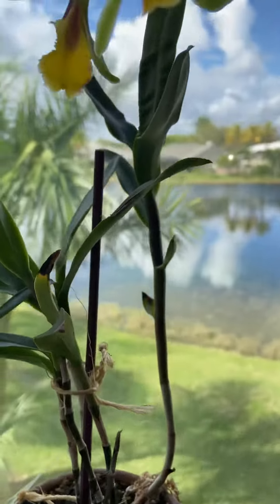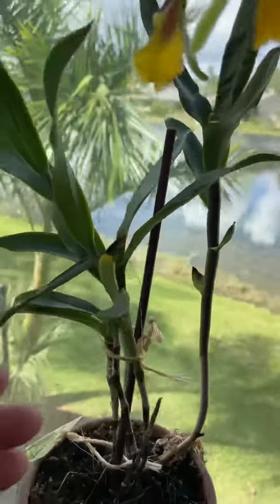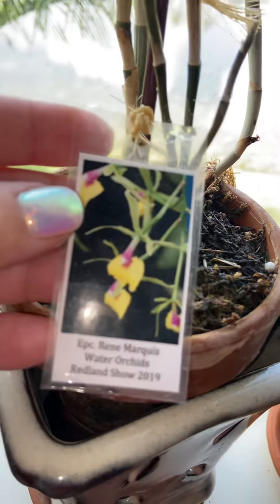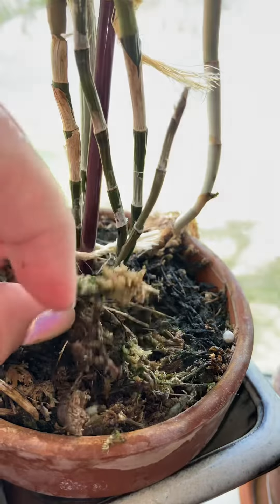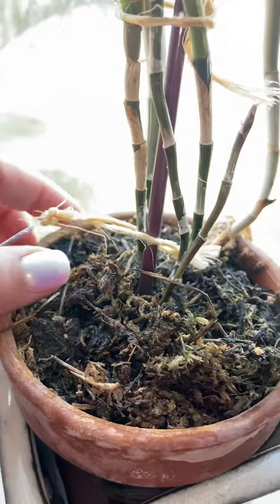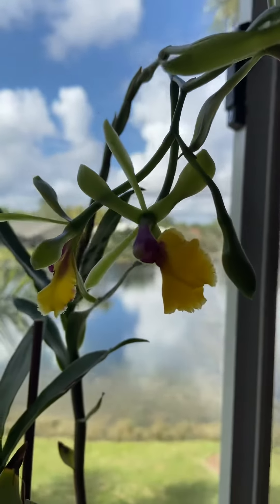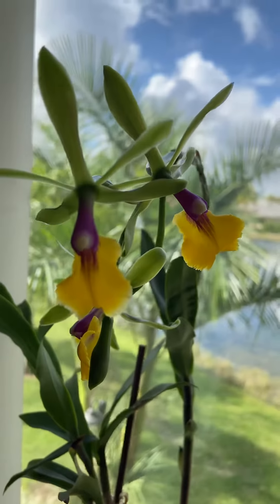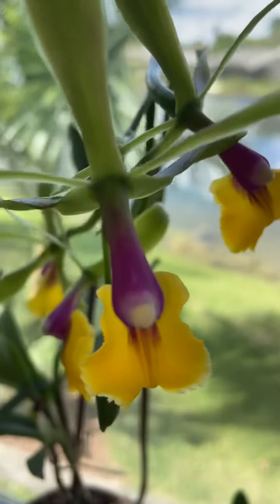Epicattleya Rene Marques orchid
Epicattleya
Rene Marques
Orchid